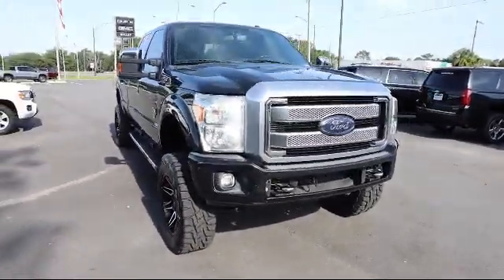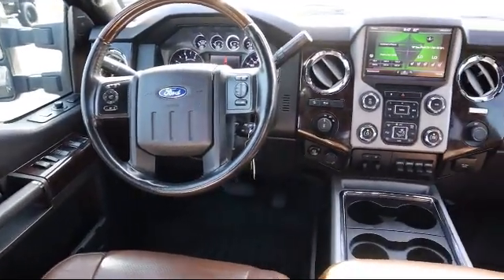2015 Ford Super Duty F-350 SRW Bartow Lakeland Auburndale Winter Haven Tampa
2015 Ford Super Duty F-350 SRW Stock Number: J21066B Vin:1FT8W3BT8FEA18459.

Kelley Buick GMC is proudly serving Bartow, Lakeland, Auburndale, Winter Haven, and Tampa.
Give us a call at or visit our for more information about this or any of our other vehicles.

Kelley Buick GMC
255 W Van Fleet Dr